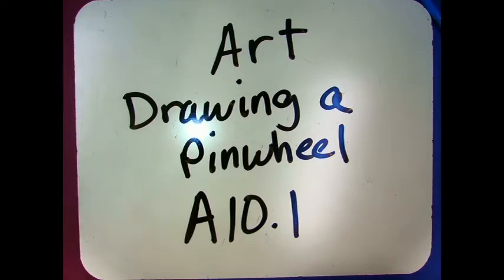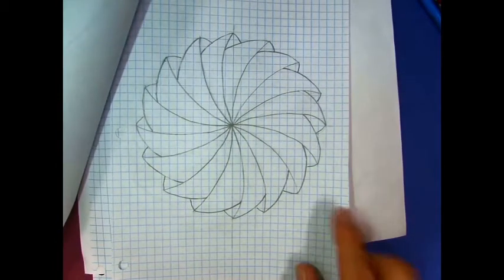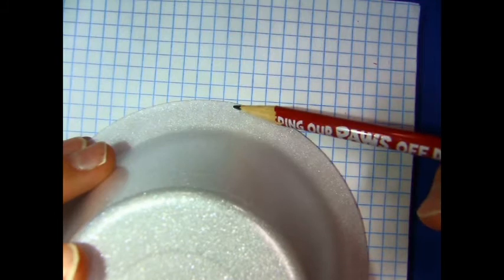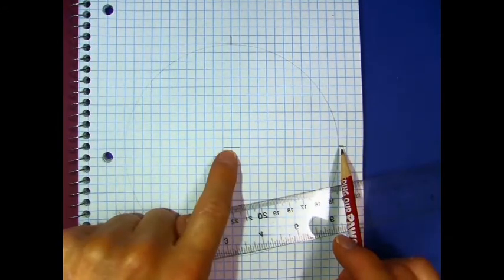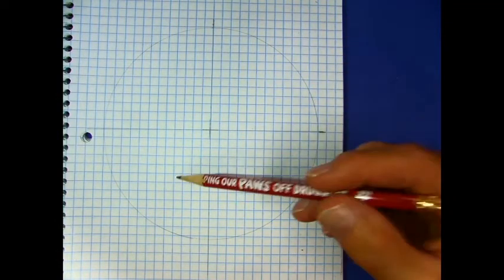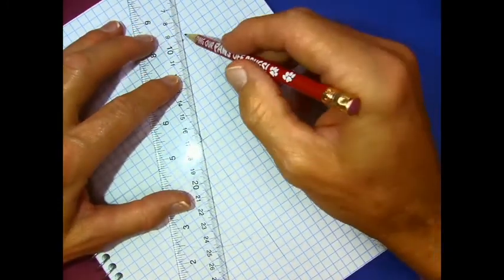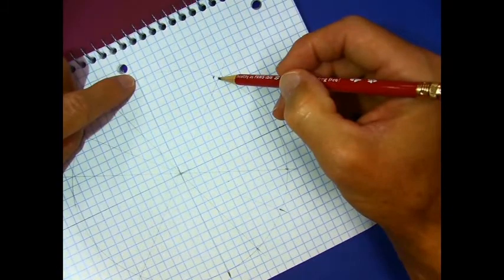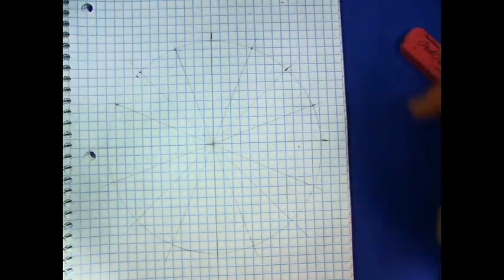111720, Week 27, A10 1, Art Symmetry, PinWheel